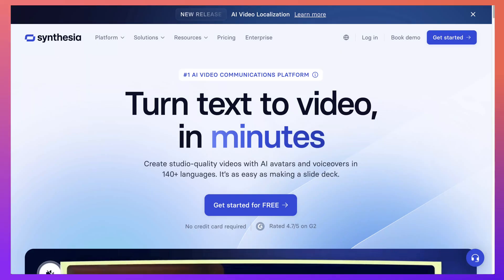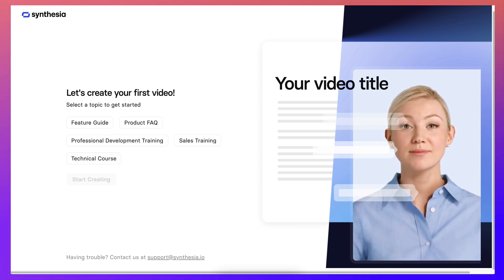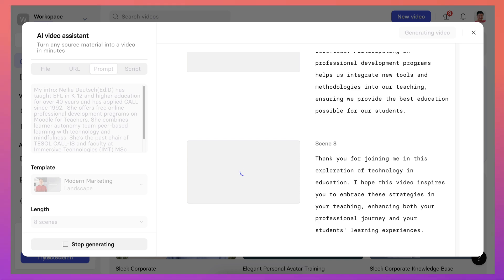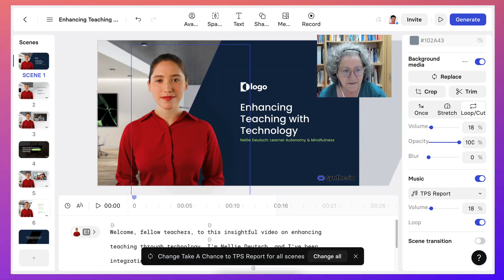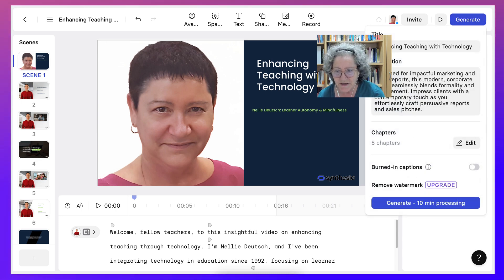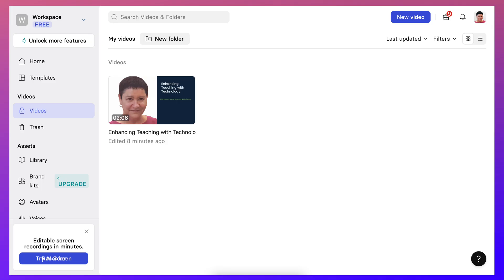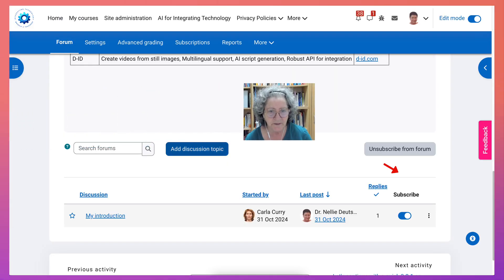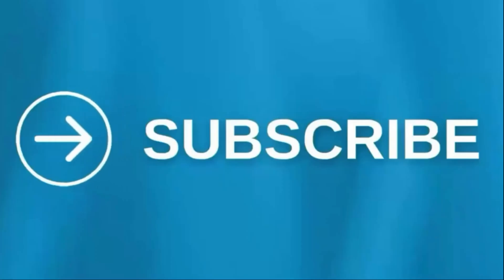How to Create Engaging Videos with Synthesia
The video begins by introducing Synthesia as a tool for students and teachers to introduce themselves. The presenter logs into the platform, highlighting that they have chosen the free version. After navigating through initial prompts, the presenter selects various questions that can help guide the creation of the introduction video, emphasizing personal engagement in the process.

As the presenter continues, they choose a title for their video and describe its purpose. They opt to create an introductory video that will be aimed at colleagues. The presenter explains that they can enhance their video by adding a document, but for simplicity, they decide to skip this step and focus on the video creation process.

The video production process is demonstrated as the AI tool generates content for the video. The presenter appreciates the ease of generating scenes and discusses the ability to change the language, which adds to the accessibility of the tool. They express excitement about collaborating on the video, even while using the free version, and explore the various media options available for background and audio.

The presenter then uploads their own media and selects a music track from the available library to enhance the video. They note the importance of personalizing the video, such as adding a logo or personal photo. Although they are not entirely satisfied with the initial image, they acknowledge that creating an engaging video takes time and effort.

After making adjustments and previewing the video, the presenter explains the process of generating the final product. They note that while the video generation can take some time, the outcome is worth the wait. The presenter highlights the option to include captions, which can help with accessibility for viewers.

Once the video is ready, the presenter plays it, introducing themselves as Nelly Deutch. They share their background in integrating technology in education and outline the video's focus on improving teaching practices through tech tools. The presenter conveys enthusiasm for how technology can facilitate dynamic learning environments.

The presenter reflects on the limitations of the tool regarding personal representation, indicating that further adjustments may be needed to achieve a more authentic presentation. Nevertheless, they encourage viewers to explore the tool and share their own introduction videos.

After publishing the video, the presenter demonstrates how to share it within a course discussion forum. They guide viewers through the steps of inserting the video and engaging with peers through the platform.

In conclusion, the video showcases Synthesia as an innovative way for educators and students to introduce themselves. The presenter invites feedback and suggestions, emphasizing the collaborative nature of the tool and its potential to enhance communication in educational settings. The video ends with a reminder of the capabilities of Synthesia and an encouragement to experiment with it for personal and professional introductions.